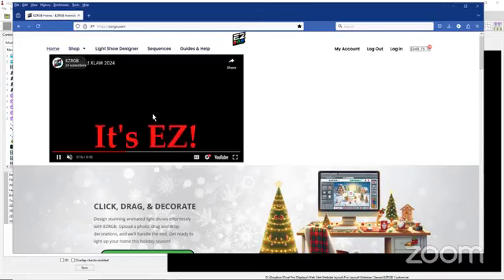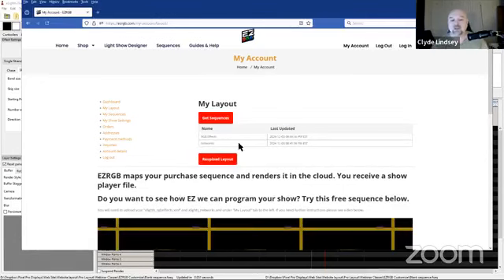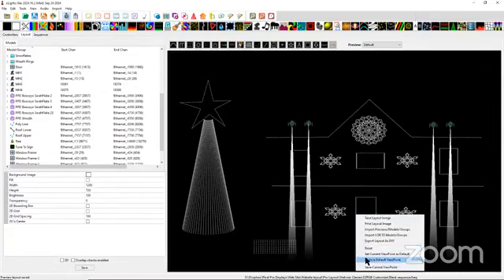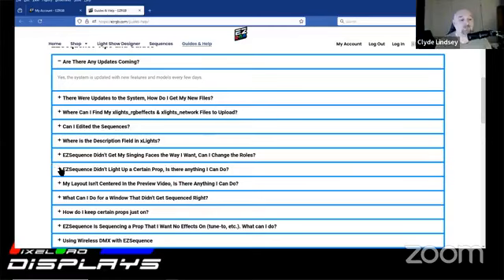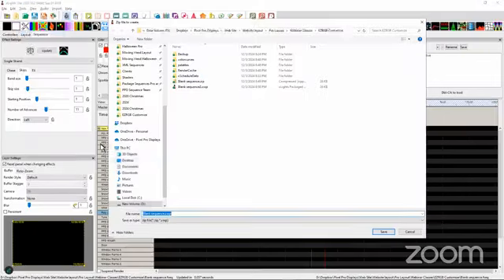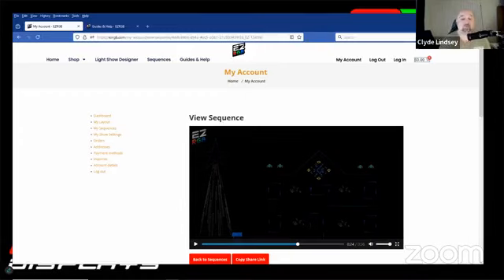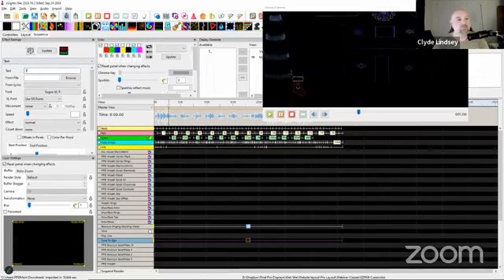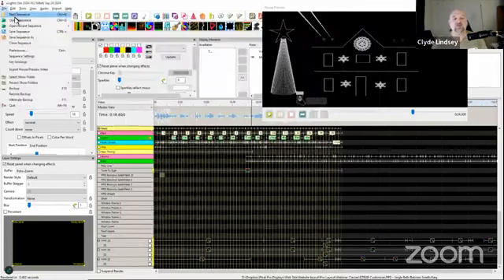PPD Webinar: Webinar how to "hack" a downloaded EZRGB sequence!